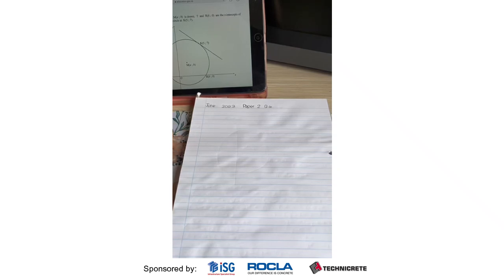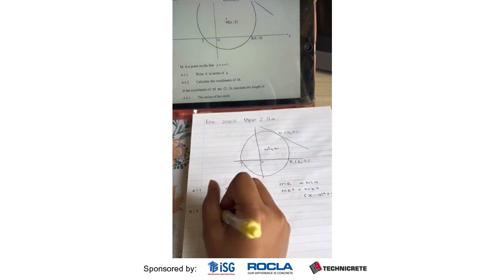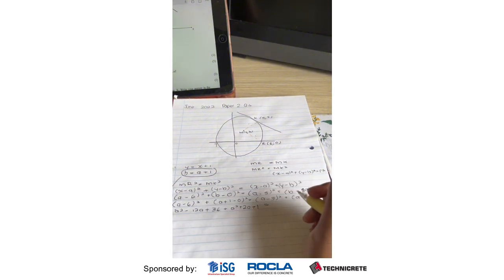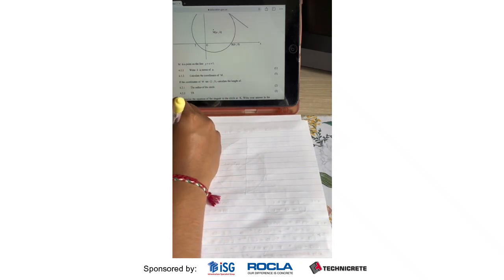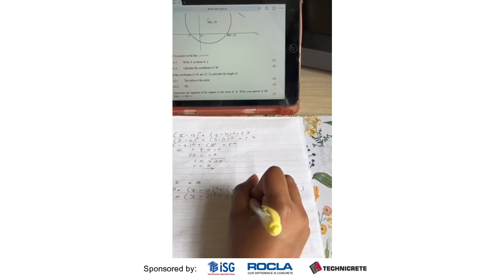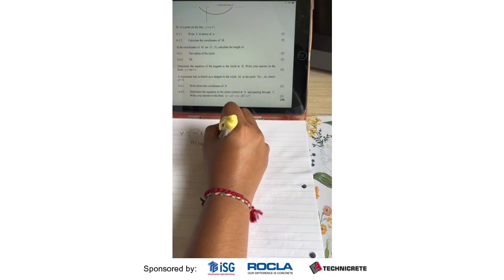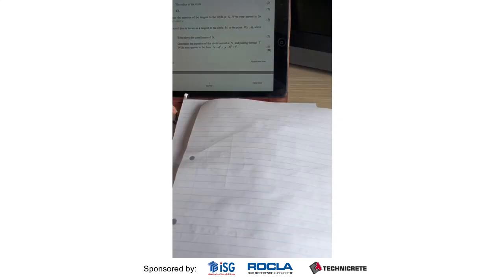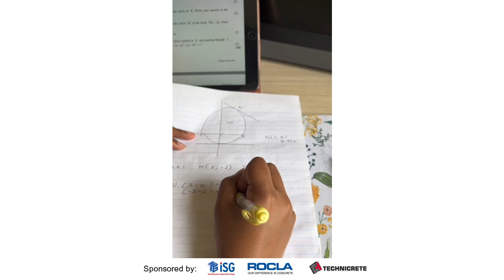MATHEMATICS GRADE 10 PAPER 2 QUESTION 4 JUNE 2022